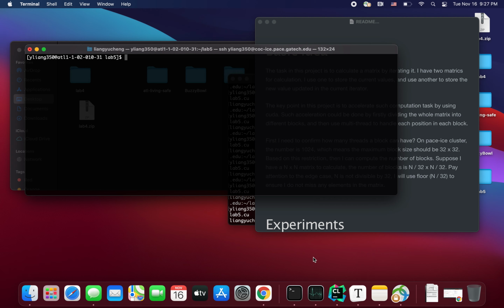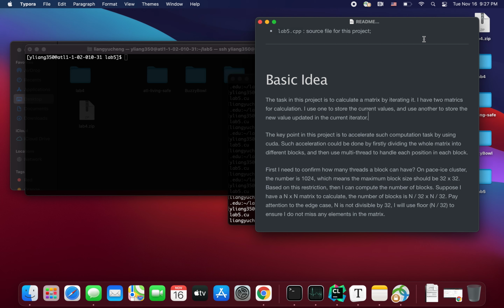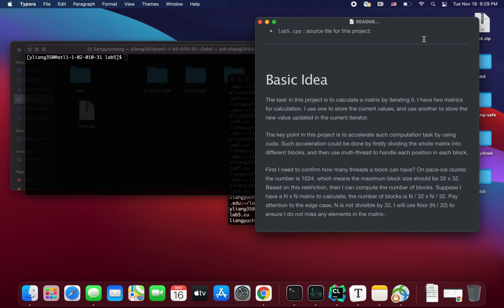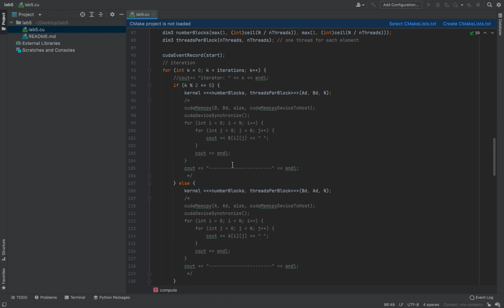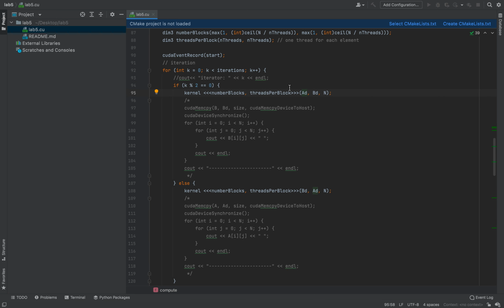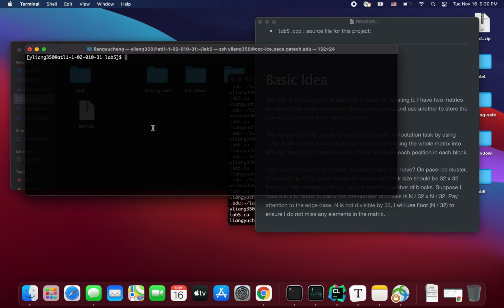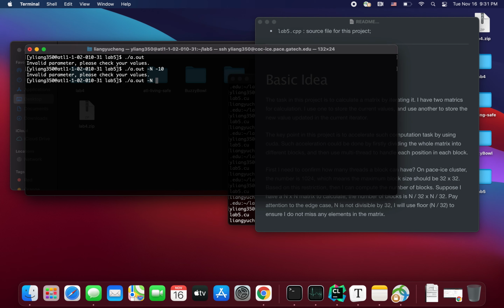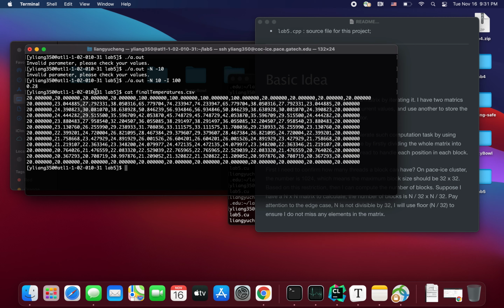ECE6122 lab5 demo video